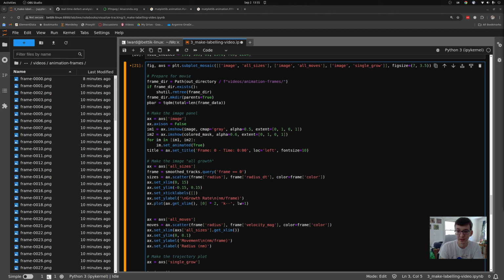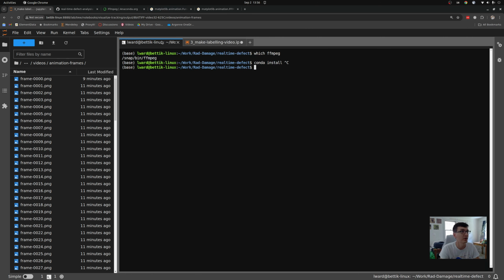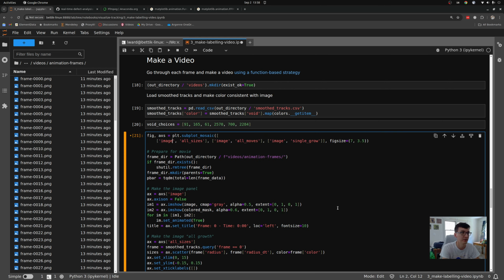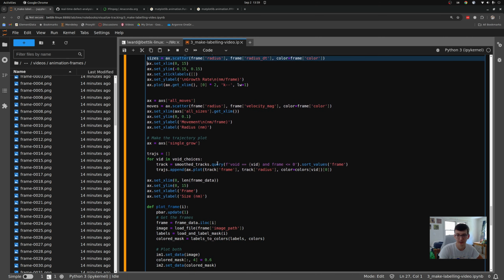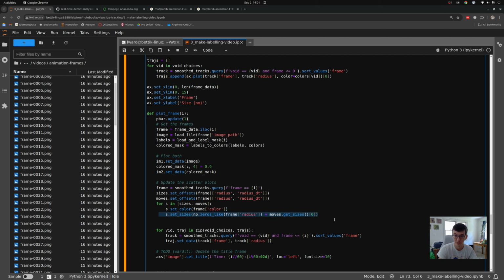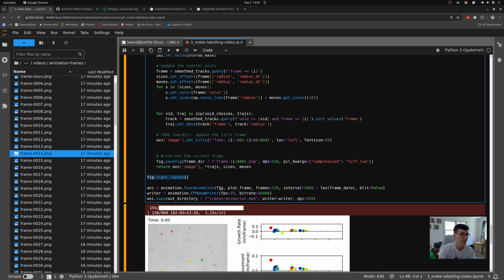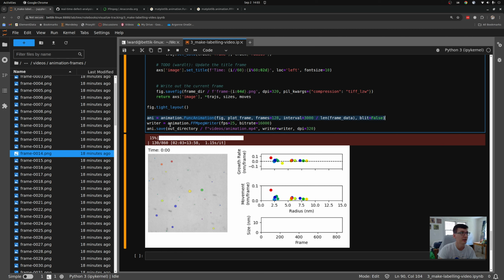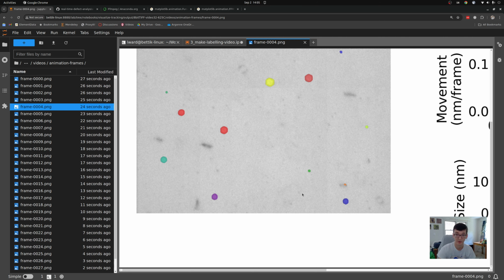Plot several graphs in the same matplotlib animation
Talks through how to make a single image with multiple types of plots then edit the data in those plots to make an animation through matplotlib

Links:
- Install ffmeg with a linux package manager or `conda install -c conda-forge ffmpeg`

Chapters:
0:51 - What tools do you need?
2:22 - Making a single frame
4:42 - Writing the animation function
6:30 - Outputting the animation to disk
8:40 - Putting it all together